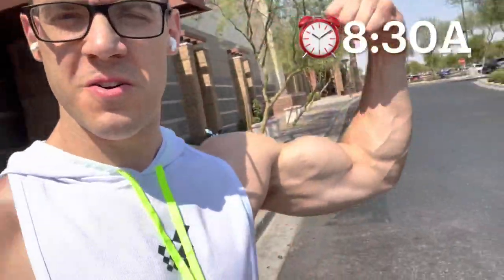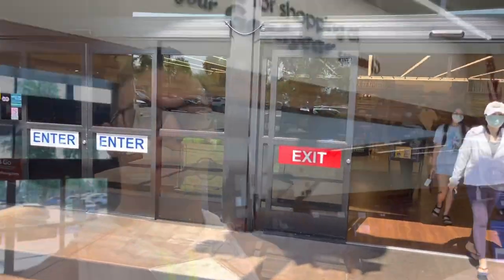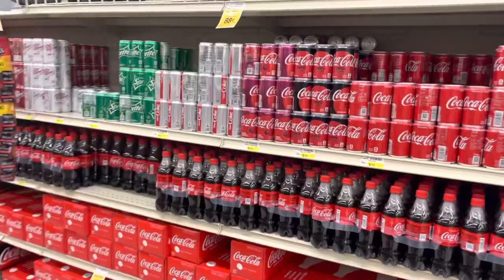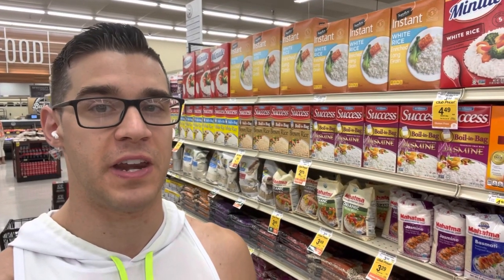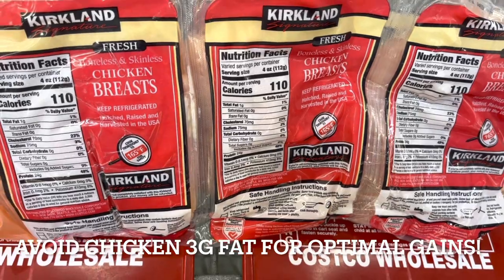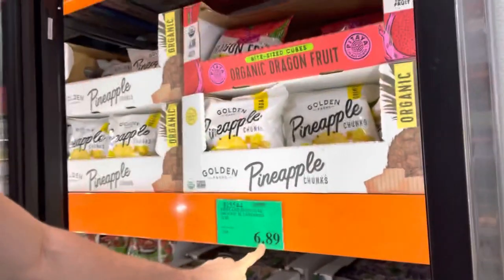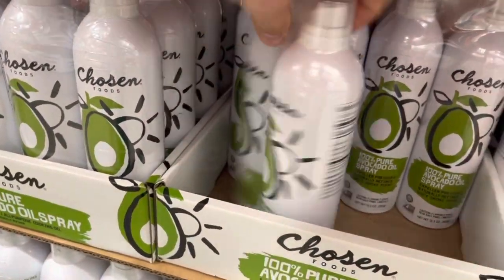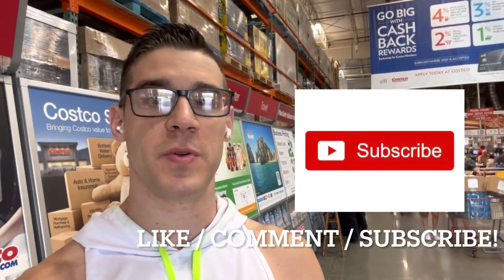SUMMER GROCERY HAUL ON A BUDGET❗️ (Building Muscle for Summer)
Hey guys ❗️First off, I wanted to say thank you again for over 1,000 subscribers!! This week I did a full grocery haul where I went to multiple grocery stores. The full list of groceries in this haul is posted at the very end. Be sure to comment what you want to see more of! I am always willing to listen and implement some of what you guys want to see as well.

ALL MY LINKS:

EVOGEN Supplements 🧬: CODE: “Evogenelite”
Link to purchase in IG bio